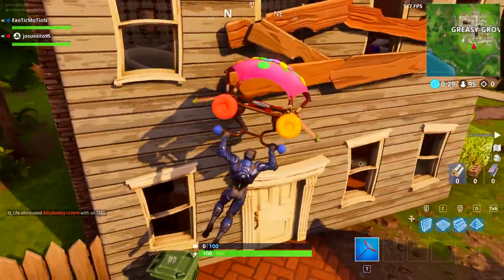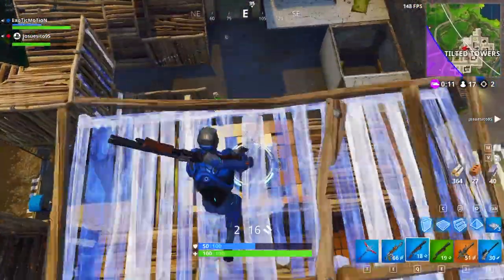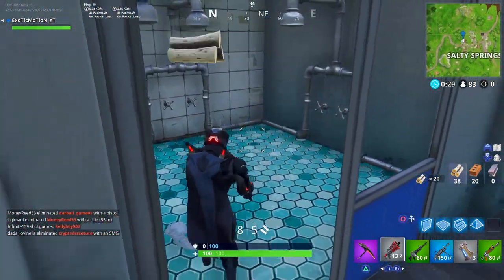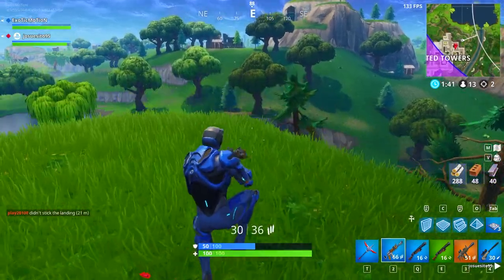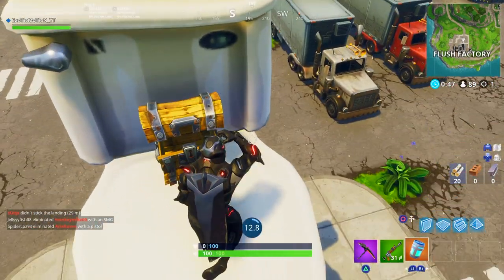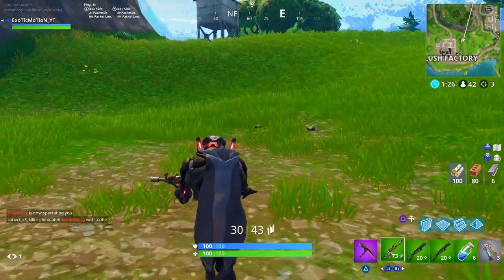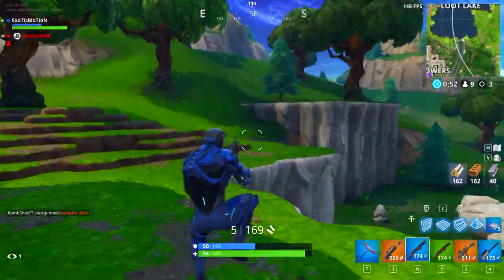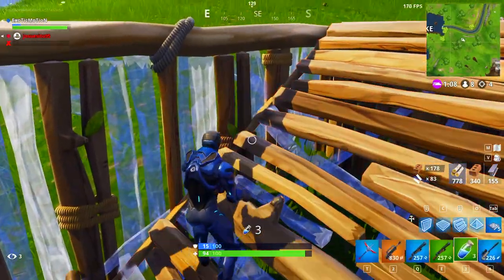How I Completed All Of Week 8 Challenges In Under 60 Minutes!!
Video Title: HOW I COMPLETED ALL OF WEEK 8 CHALLENGES IN UNDER 60 MINUTES!!